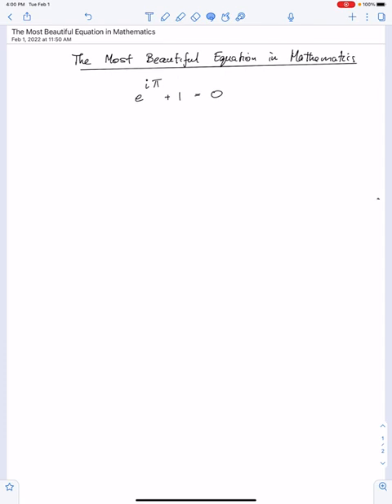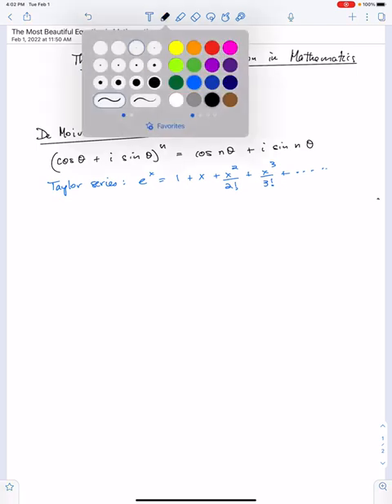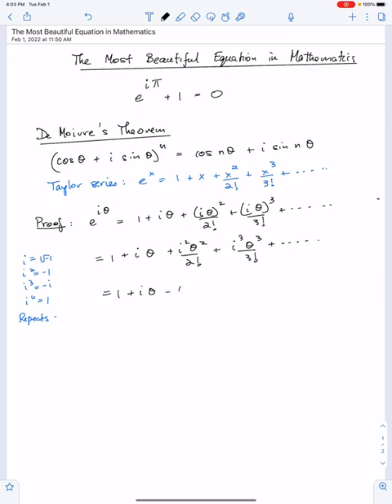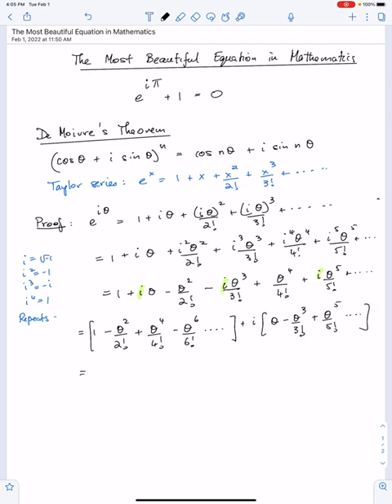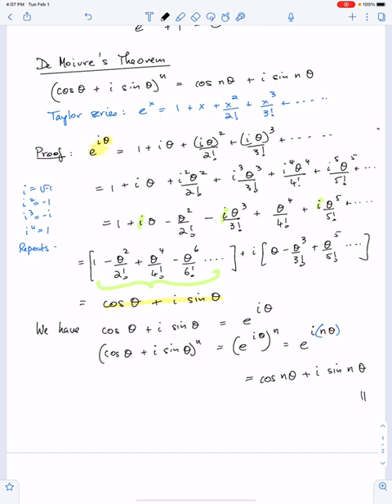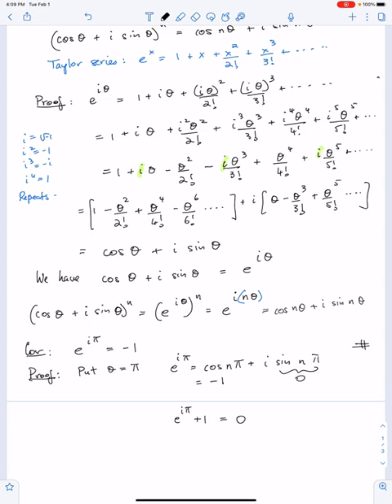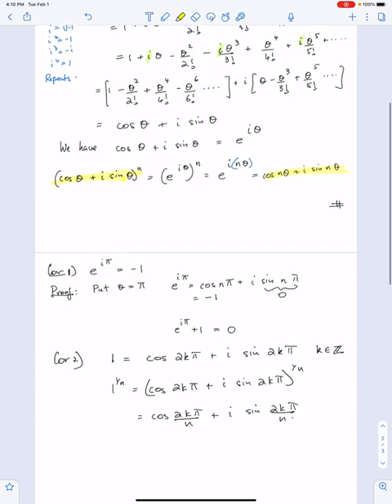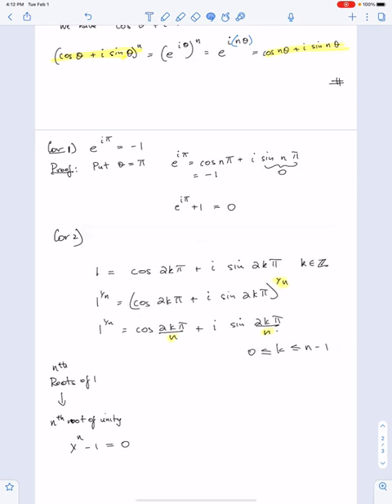The Most Beautiful Equation in Mathematics